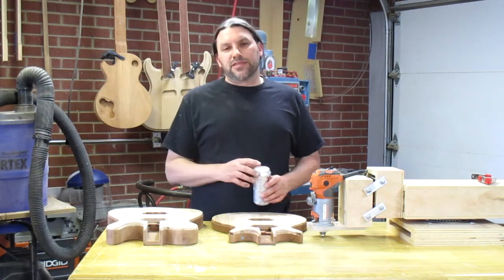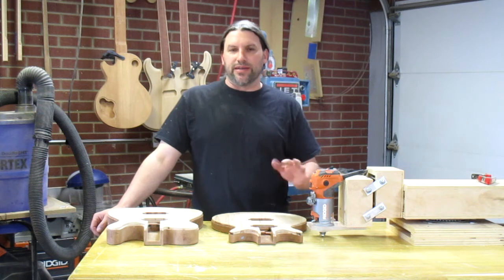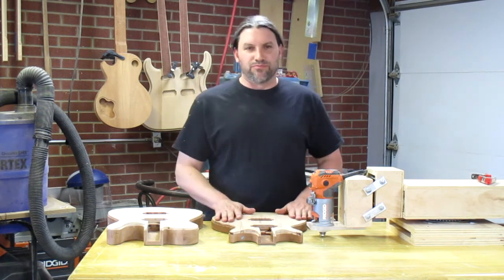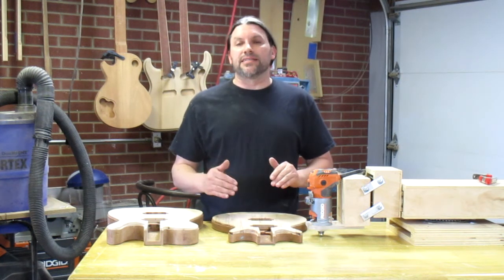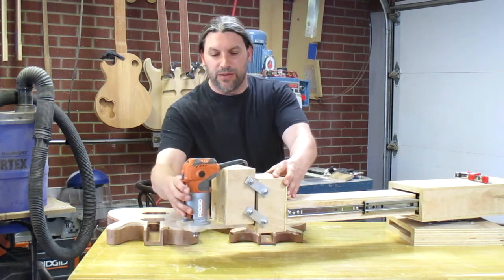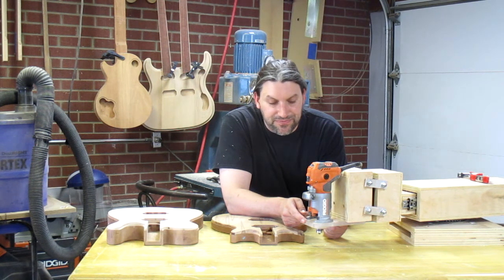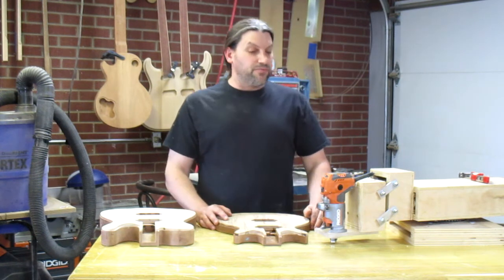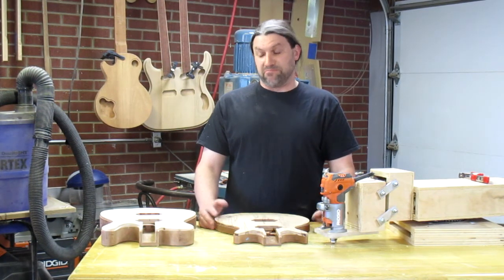Matt's Binding Router Contraption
You can dig the super custom features of this shop built tool. You can build one of these yourself (if you're so smart) and make binding easy and fun. Well, easier and less of a drag.